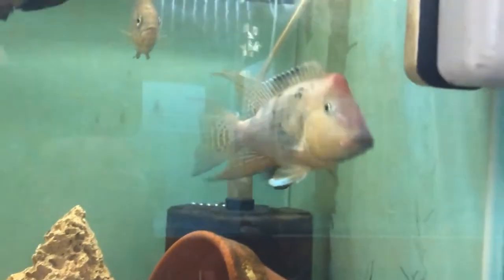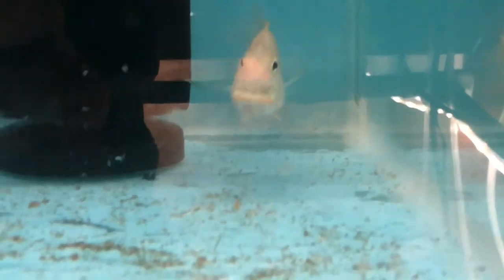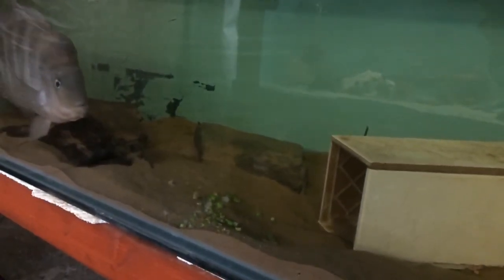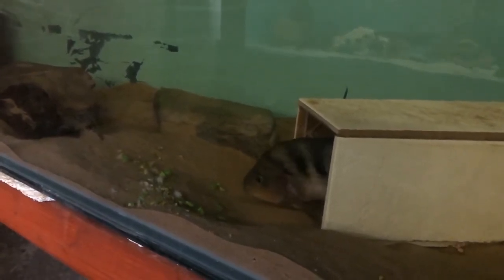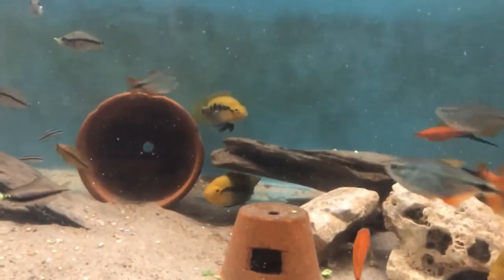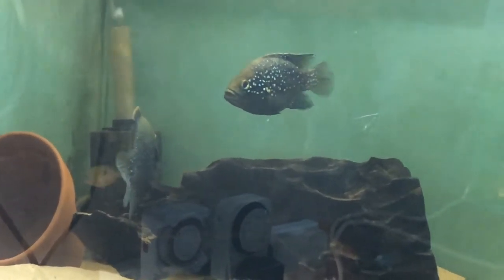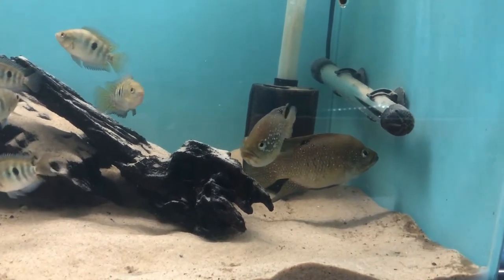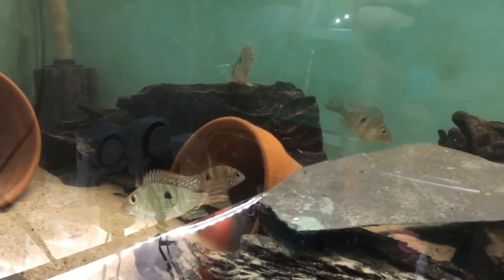Bill's Cichlid Room Vlog Feb 21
Bill's Cichlid Room Blog 21st February 2021.  Geophagus steindachneri, Amphilophus hogaboomorum, Paratilapia polleni, Geophagus tapajos and Parachromis loisellei.  Looks like I've got a pair of polleni and steindachneri being sucked back into females mouth.